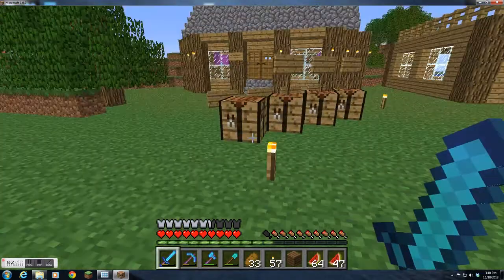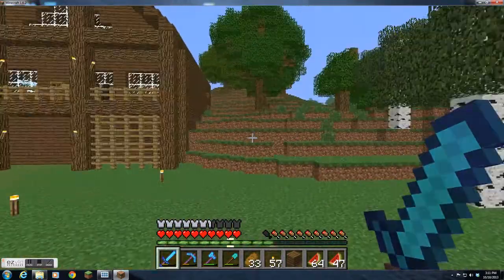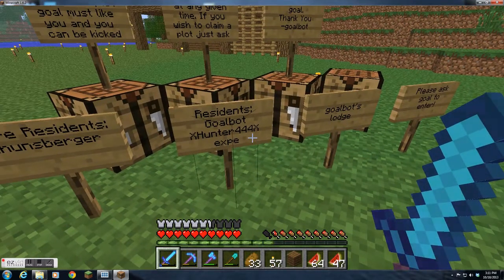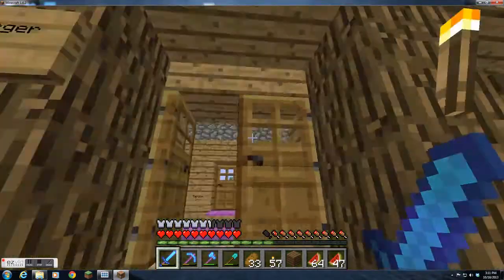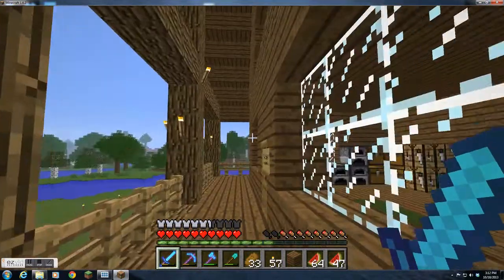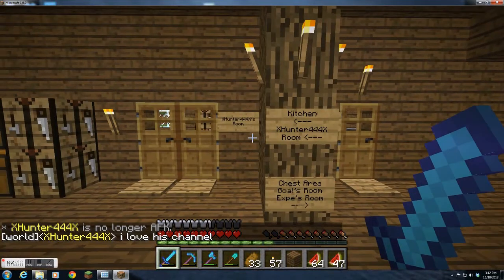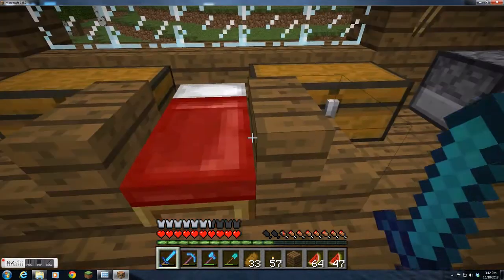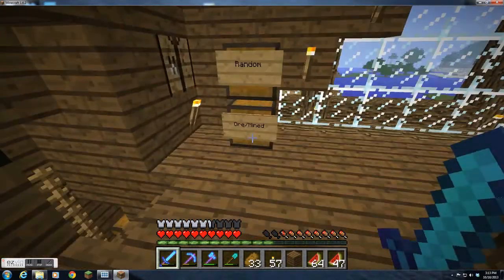Cabin walkthrough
I join XHunter444X,lhunsberger, and expe in this video